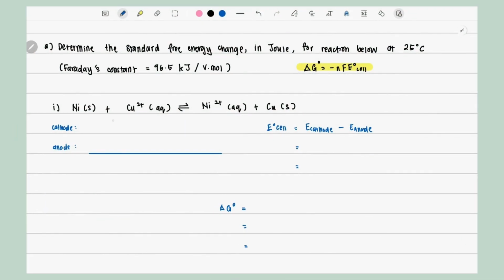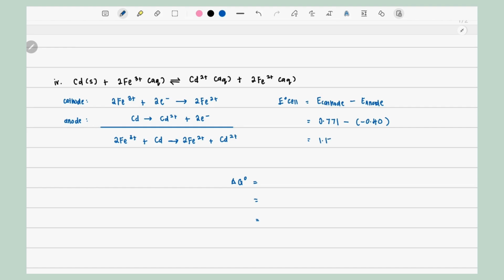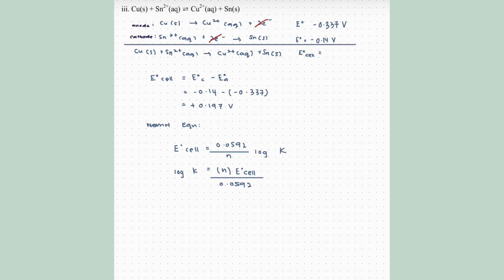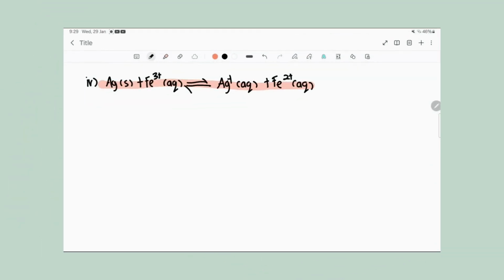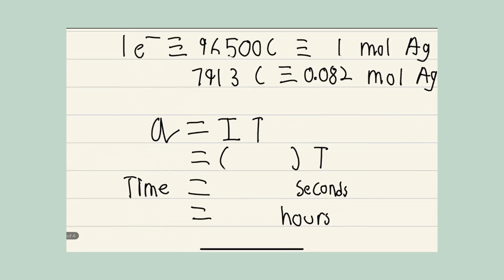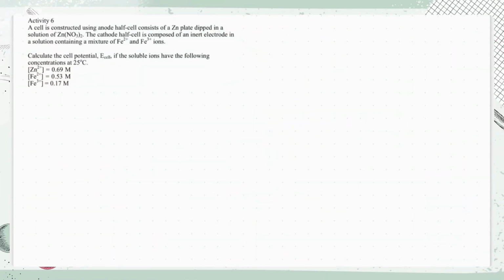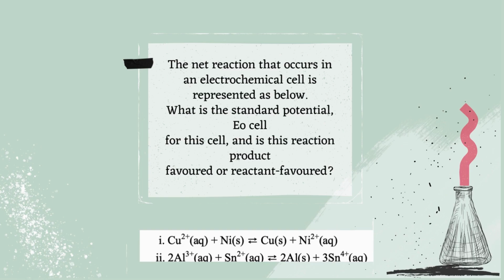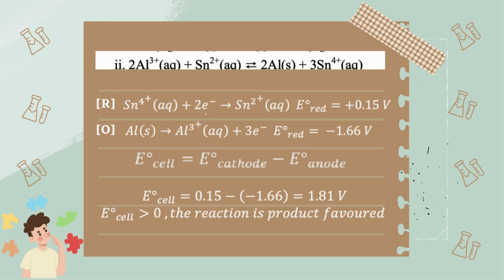Group 4 - Electrochemistry 2